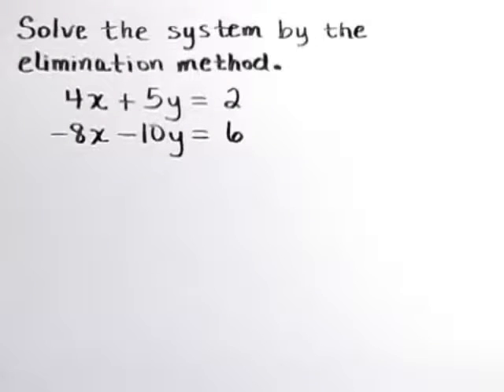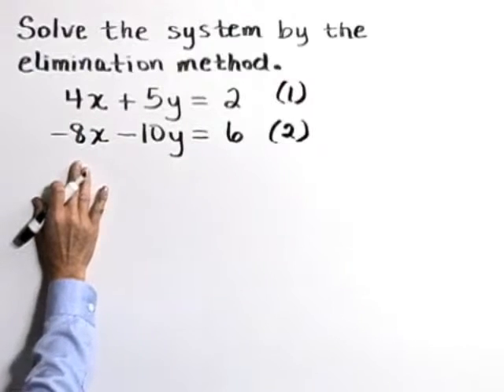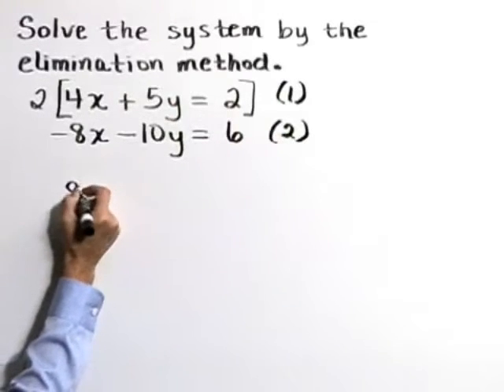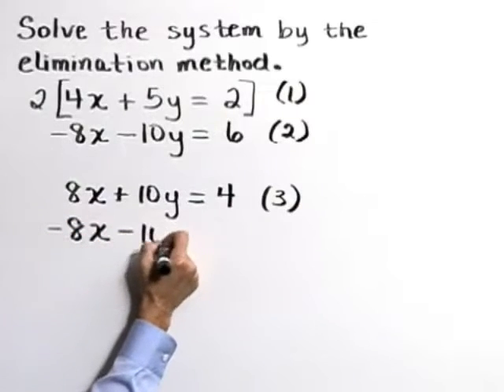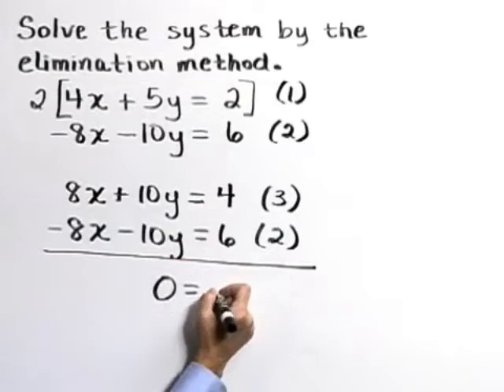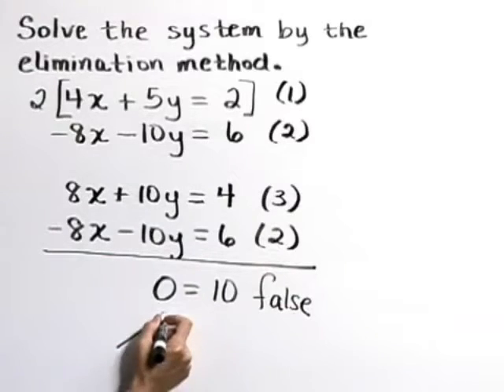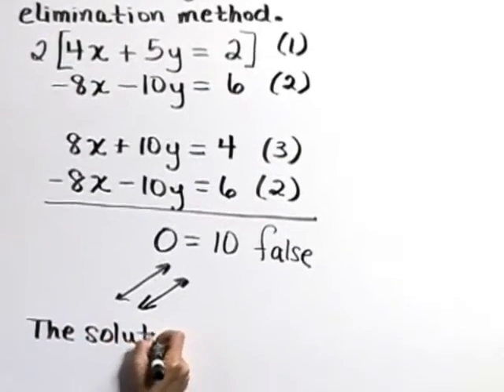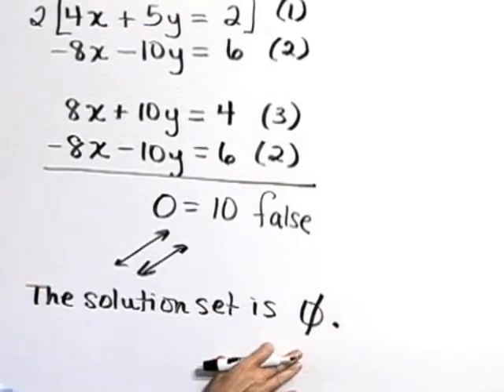Lial Introductory and Intermediate Algebra Chapter Test Prep: Ch. 4 Ex. 11